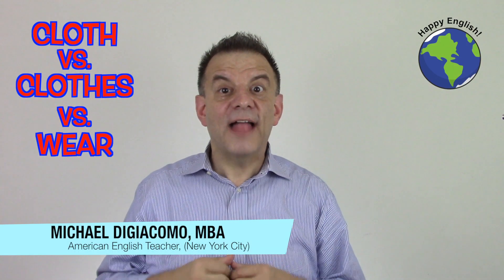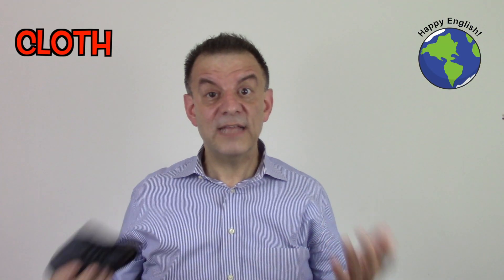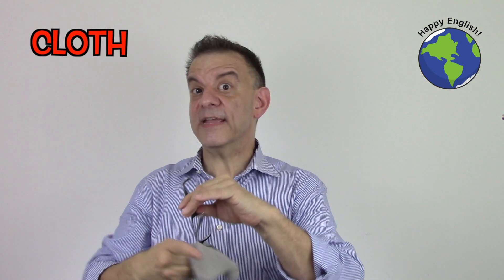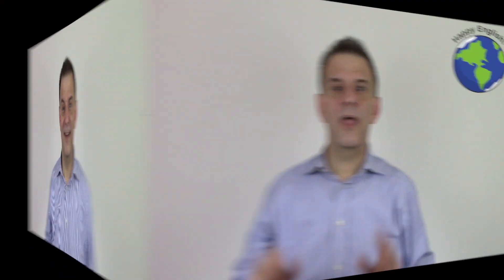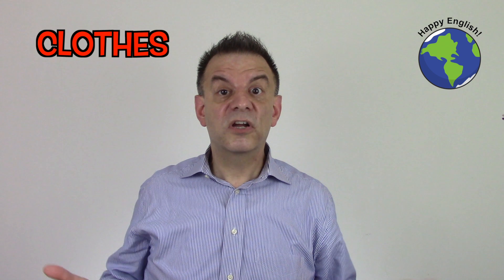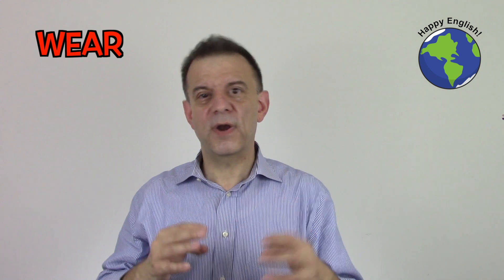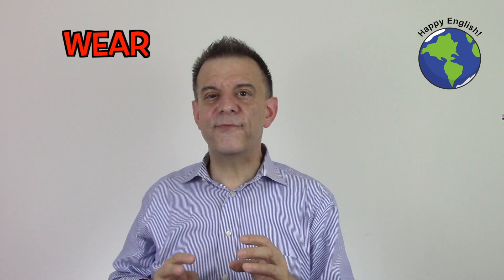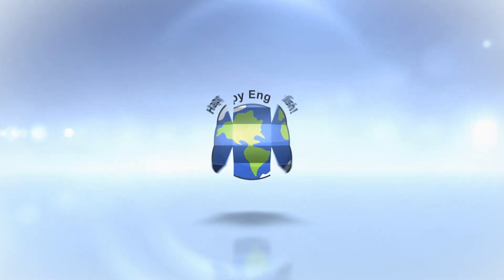Cloth vs. Clothes vs. Wear - Confusing English Words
Learn 75 Confusing English Words - Online Video Course